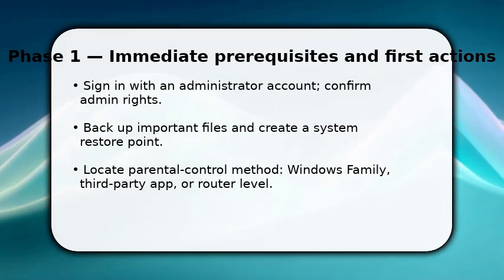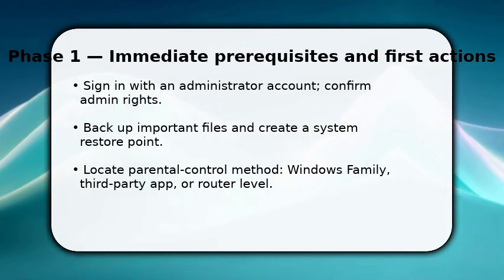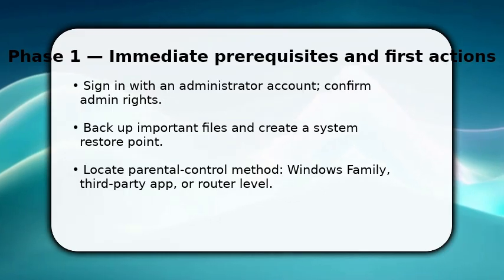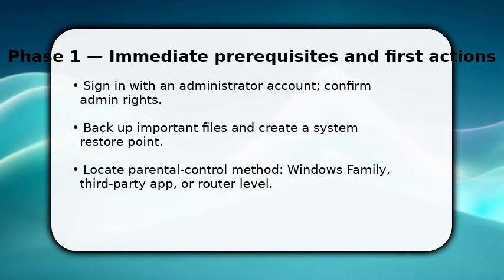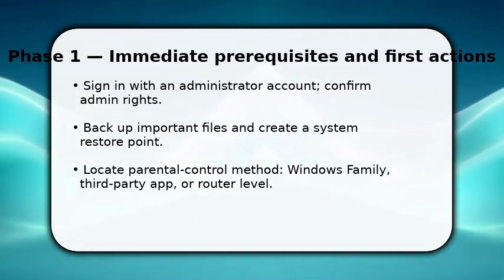How to Remove Parental Controls Pc - Step by Step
How to Remove Parental Controls Pc - Step by Step | 🔒 Surfshark VPN Deal — Stay private and secure. $1.99/mo + 3 Months Free ▸

Learn the detailed process of removing parental controls on your PC. This step-by-step guide covers essential methods, including resetting passwords and navigating system settings to regain access.

remove parental controls, reset password for Parental Controls, access denied due to restrictions, how to bypass child lock on Windows PC, regaining control of your computer after setting up Parental Controls, step-by-step guide to removing Parental Lock settings, parental controls removal process, bypassing parental locks without a password reset kit, access denied error due to restrictions in place on Windows PC, how to remove child lock from your computer